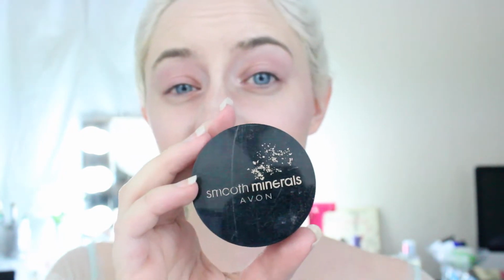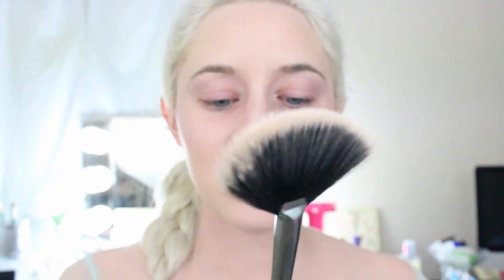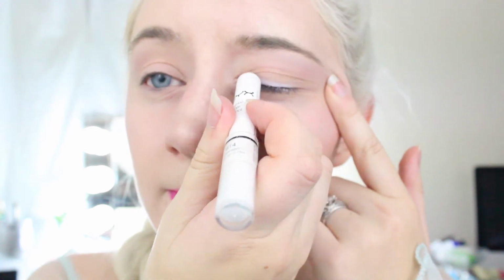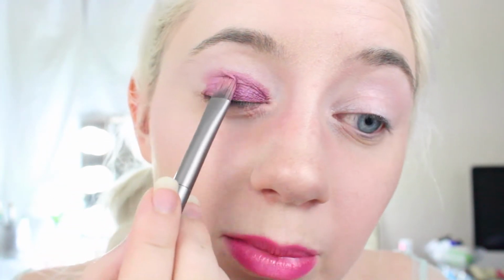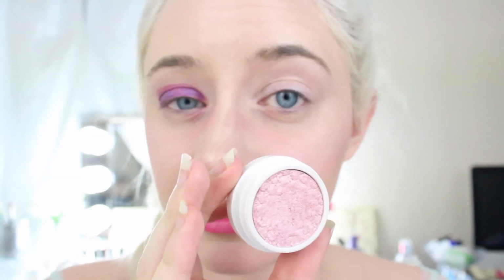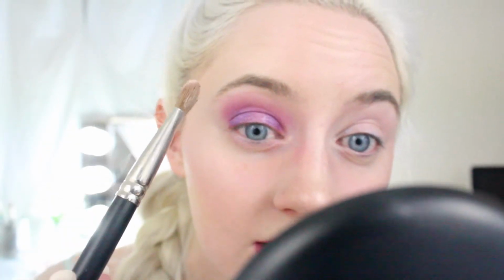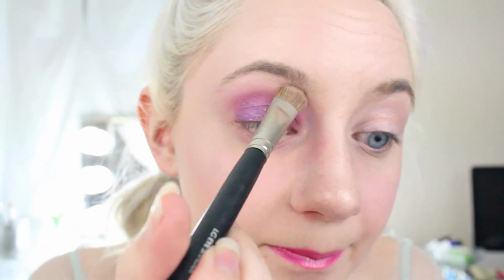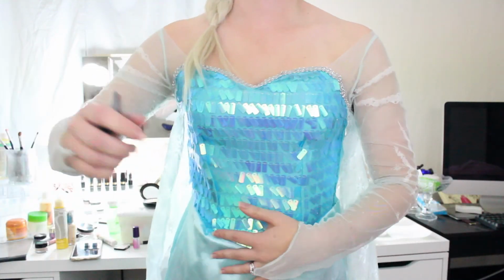Frozen Elsa Makeup Tutorial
Hey guys! Thought I would put up this very last minute Halloween tutorial because I am being Elsa this Halloween and thought I would share how I created this look. Hope you guys enjoy! Happy Halloween :)
Products used:
Morphe Jaclyn Hill Favorites Palette
Makeup Geek foiled shadow in Caitlin Rose
Colourpop Super Shock Shadow in Bubbly
NYX Lipgloss in Dolly Pink

Let's Be Beauty Friends!

I will always give my complete and honest review of every product.